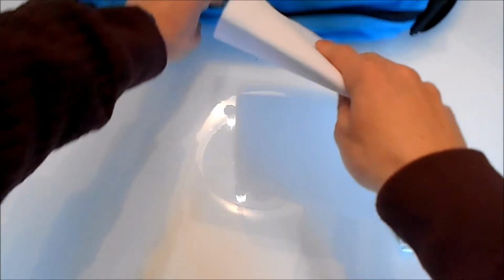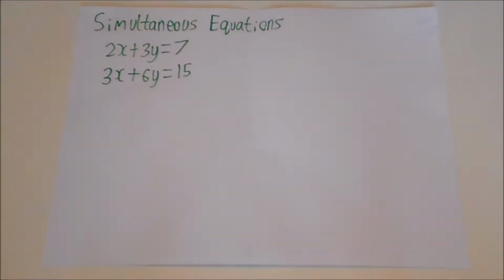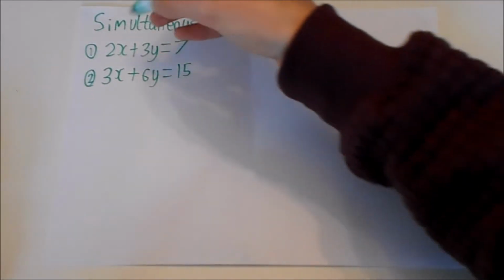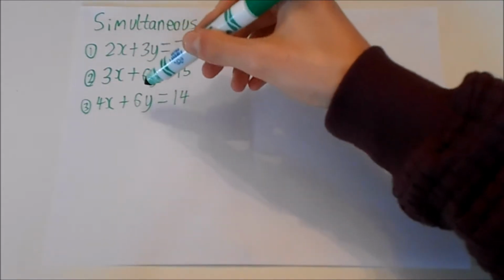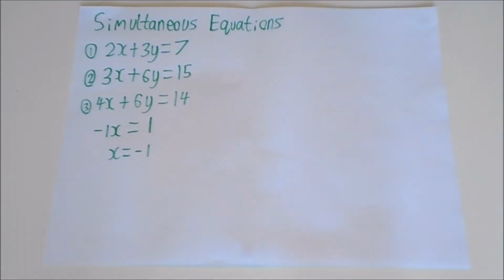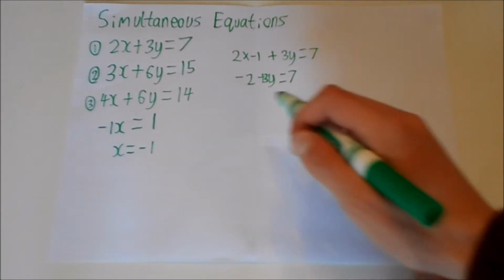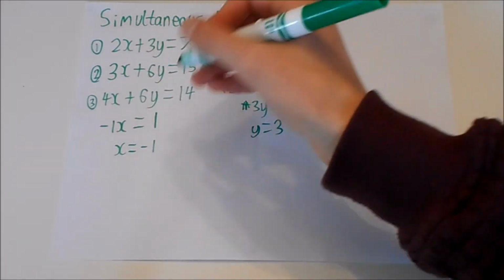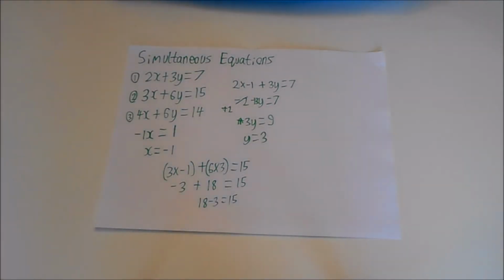Maths in A Bag Episode 5 | Simultaneous Equations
Hello everyone! Welcome to the fifth Maths In A Bag episode. In today's episode, we cover what a pair of simultaneous equations are, and how to solve a simple example.

I hope you enjoy this video. Please leave any suggestions you may have in the comments below, as I would love to improve, and all feedback is much appreciated!